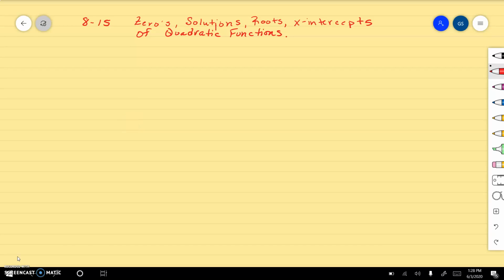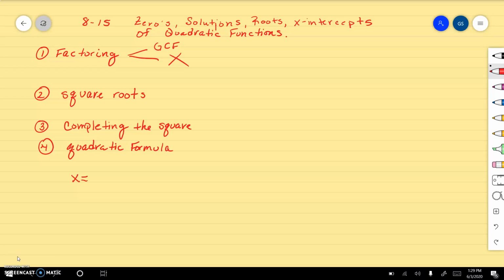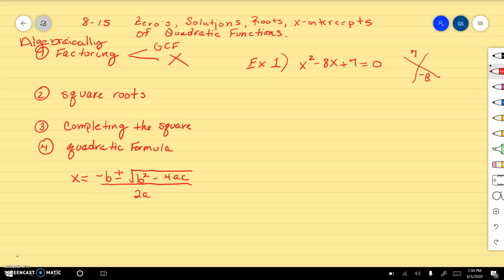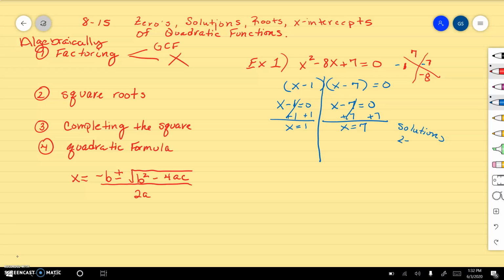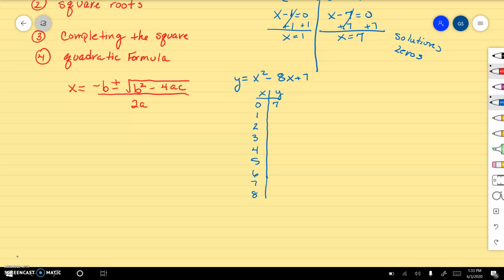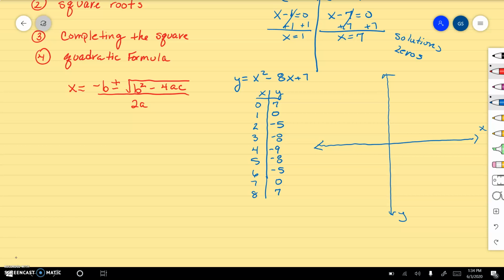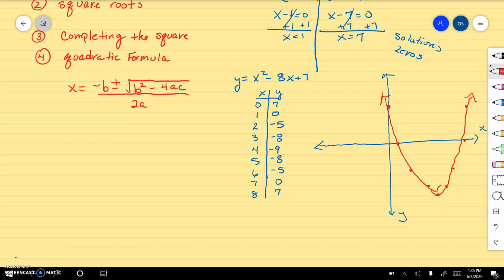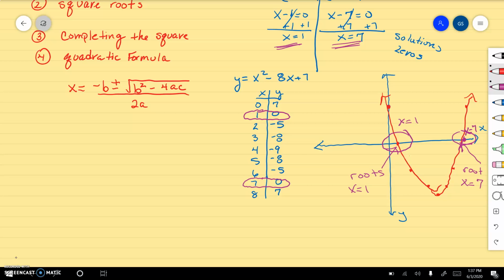Alg1 - Lesson 8-15